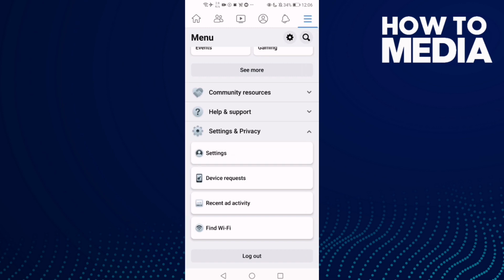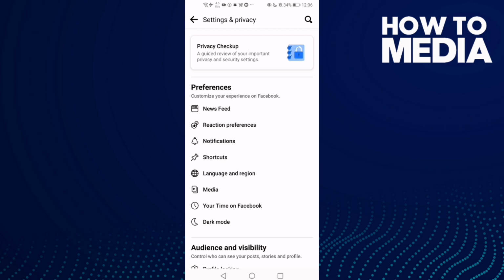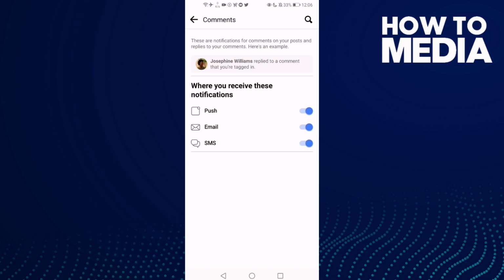How to Manage Comments Notifications on Facebook Mobile App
in this video we discuss :